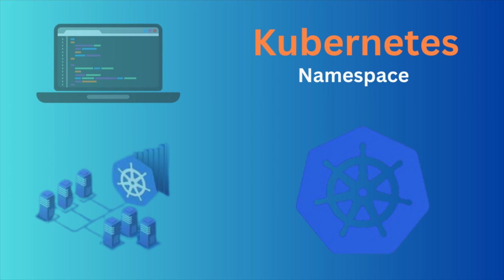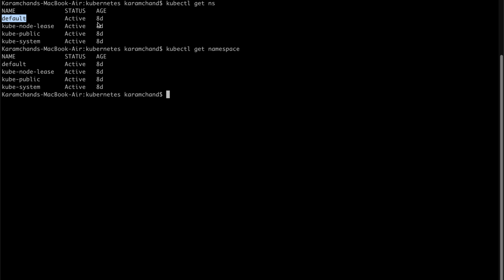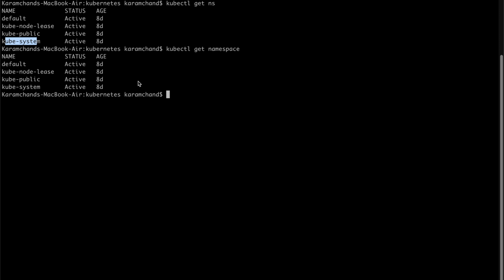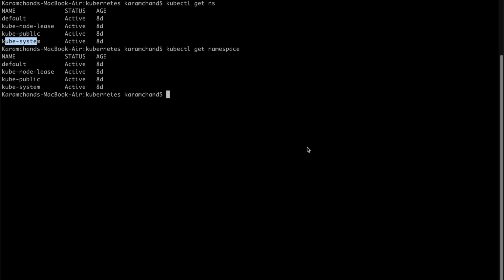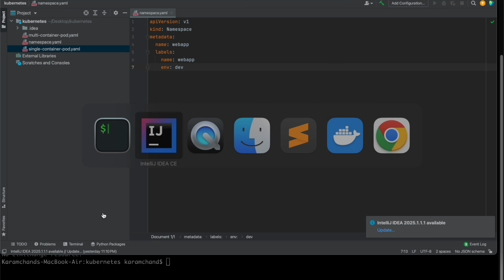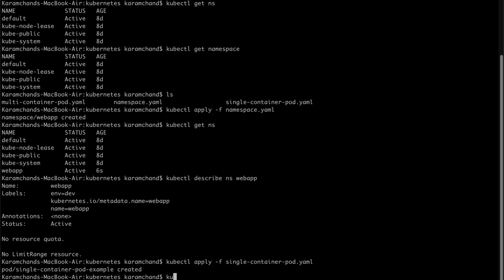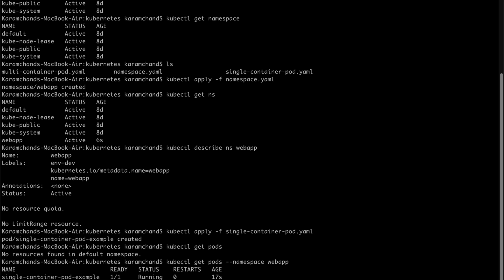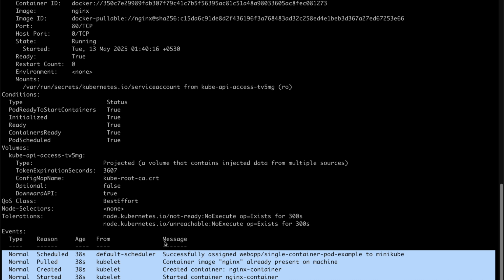Kubernetes Namespace Explained